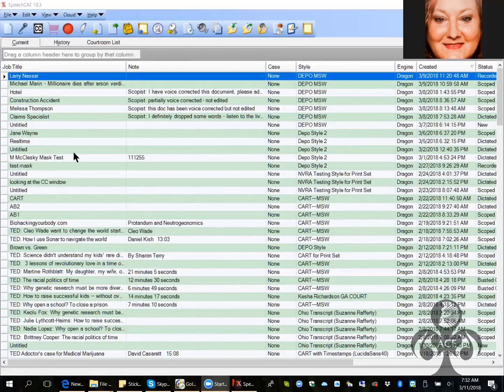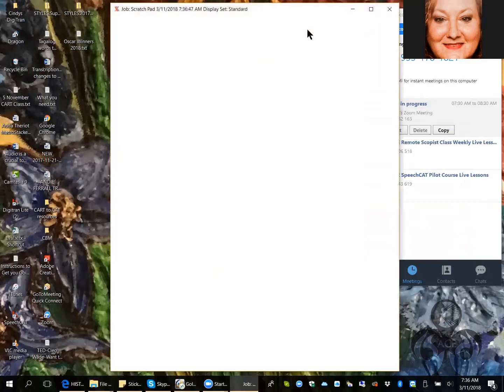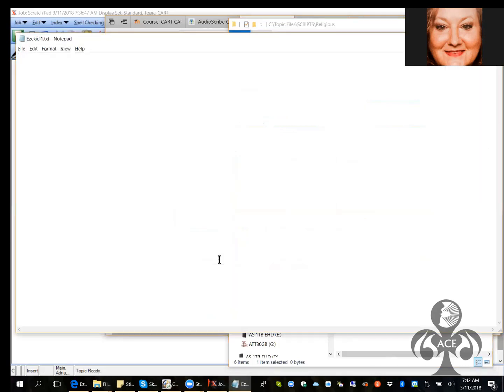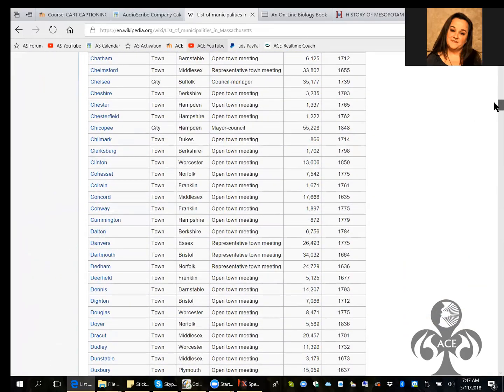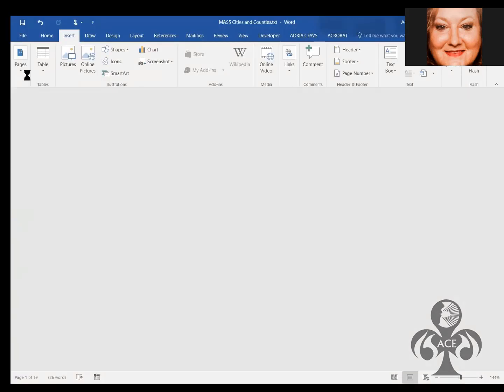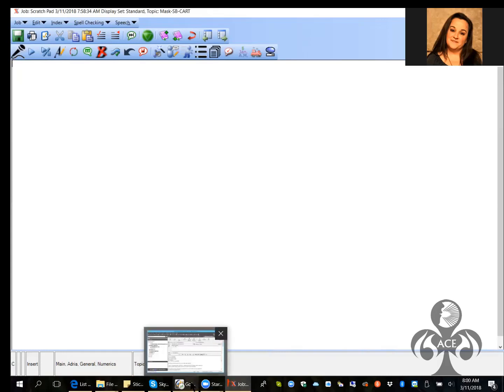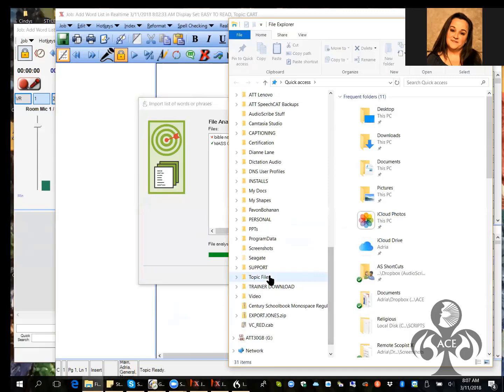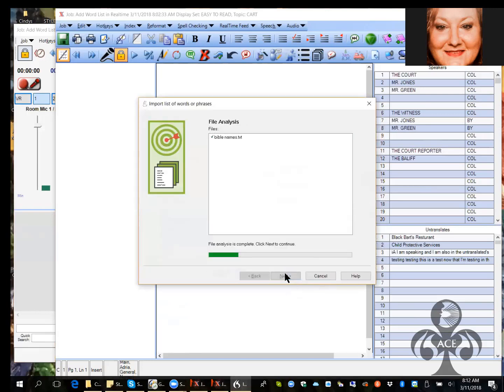Research and Learn from Specific Docs and Add Words from List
How to prepare for providing CART